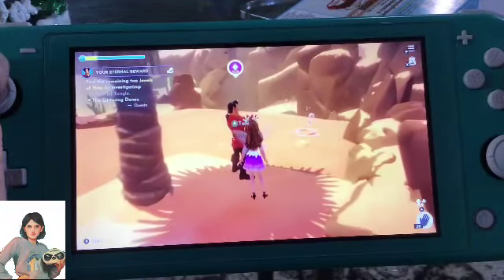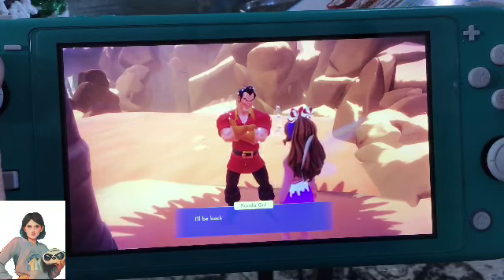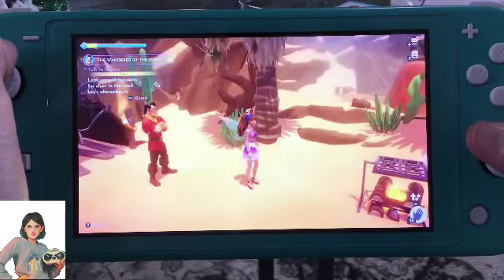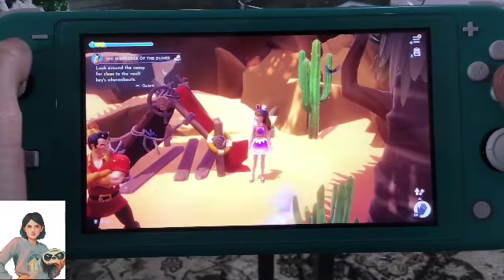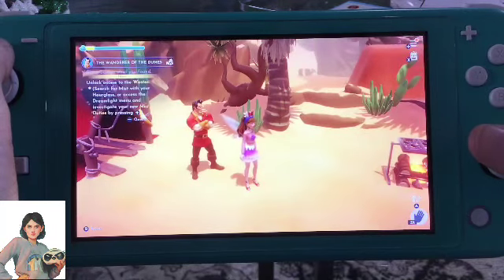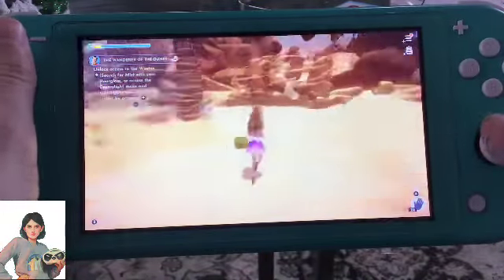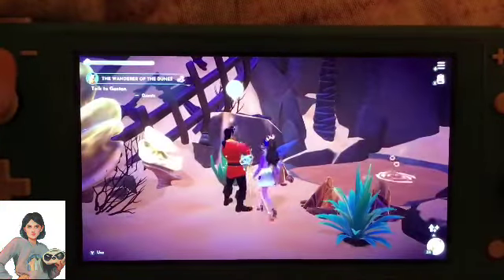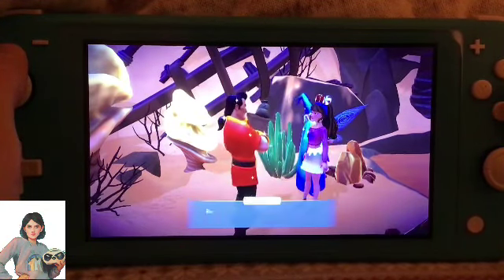Thursday: Disney Dreamlight Valley helping Jafar and Gaston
Made by Panda Girl Gamer